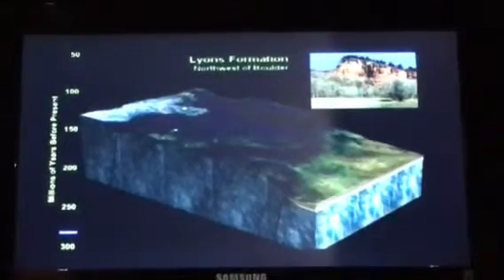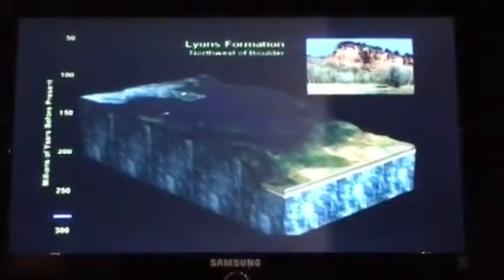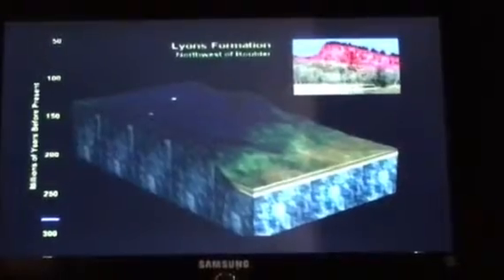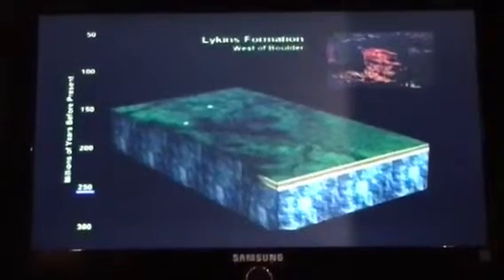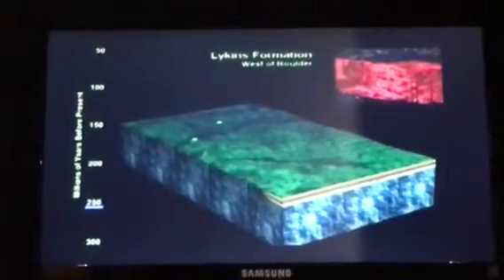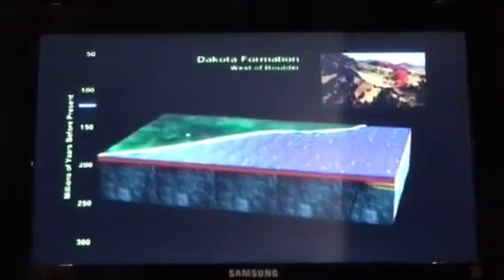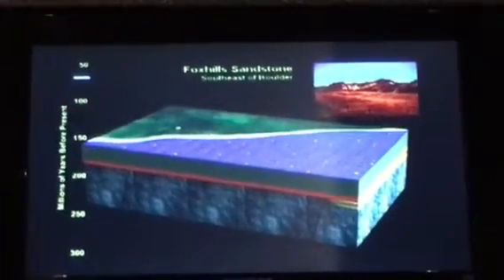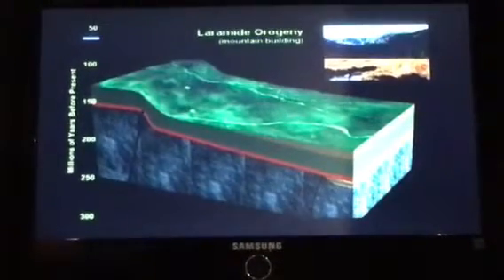Geologic Evolution of Boulder Colorado CU History Museum